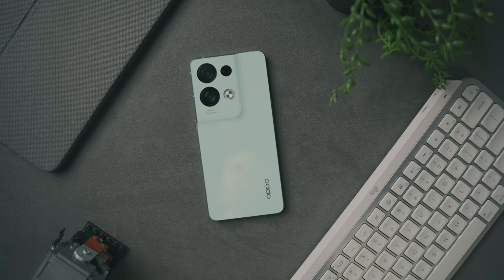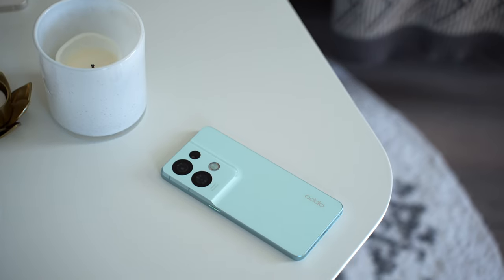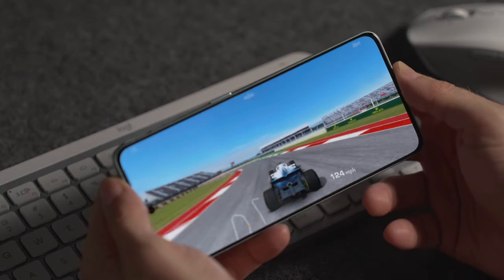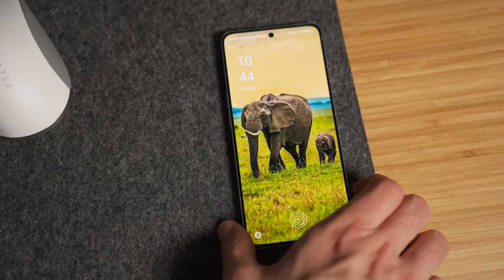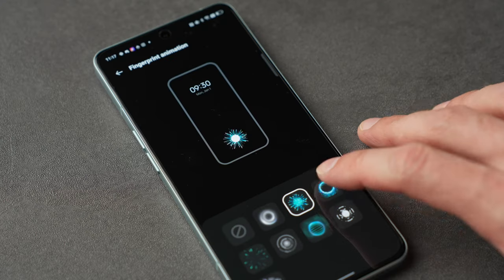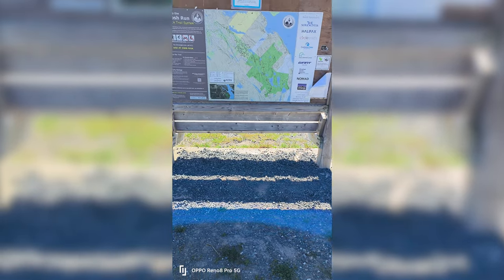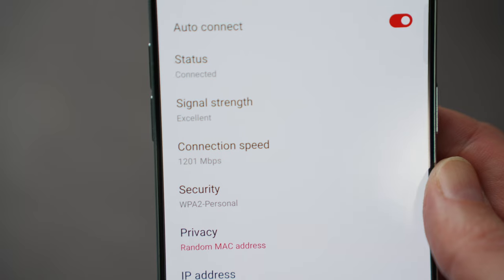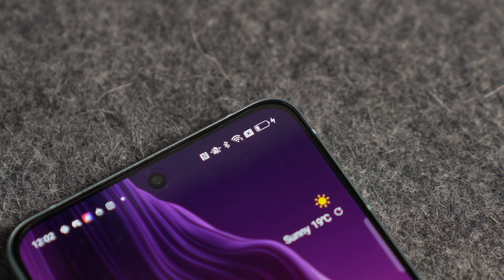OPPO Reno 8 Pro After 1 Month: NOT What You'd Expect!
After a month of using this phone, I've learned some things — both good and bad. The OPPO Reno8 Pro is a mid-range phone that advertises it's camera as one of it's primary features, but is that what you should be buying this for?

While it might not be the best android phone of 2022, there are some areas where it packs a punch, and some areas that leave more to be desired.

Intro 0:00
Design 0:30
Display 2:10
Performance 2:56
Operating System 4:19
Camera System 6:07
Connectivity 9:06
Sound 9:30
Battery Life 9:49
Wrapping Up 10:30